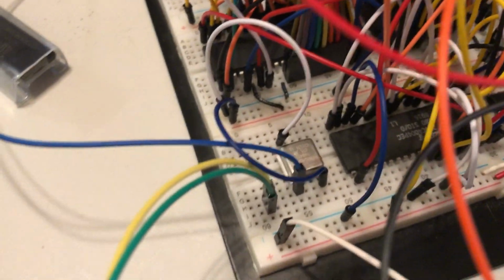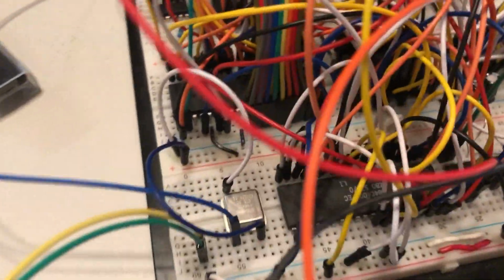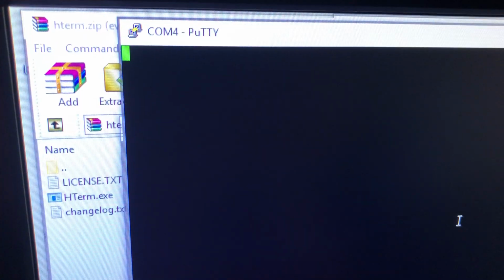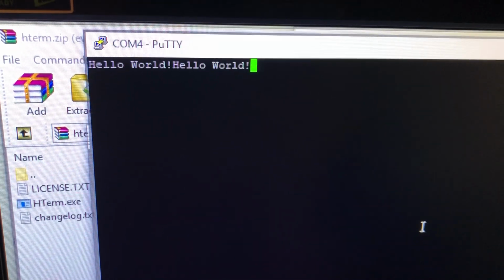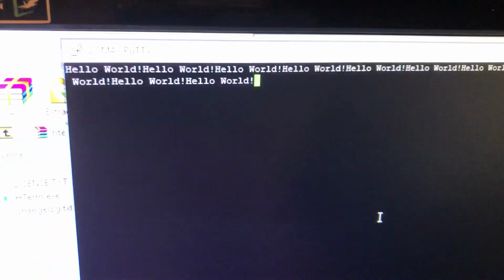Z80 8-Bit Homebrew Computer: Part 2 SIO Demo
SIO is able to transmit to another computer. Basic hello world proof of concept.

SIO/0 4Mhz version using a 1.843Mhz oscillator for system and TX/RX clocks. Null modem cable going to desktop PC over RS232, 160000 baud, RTS/CTS handshake control flow.